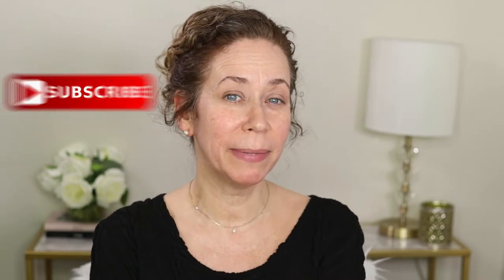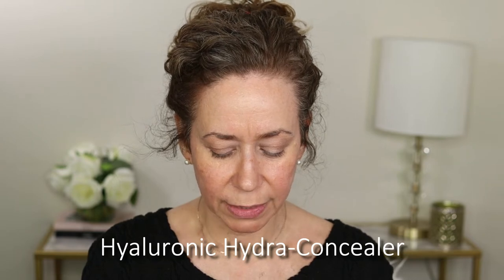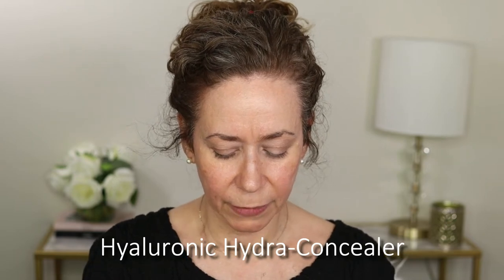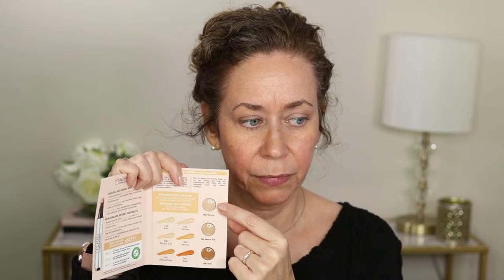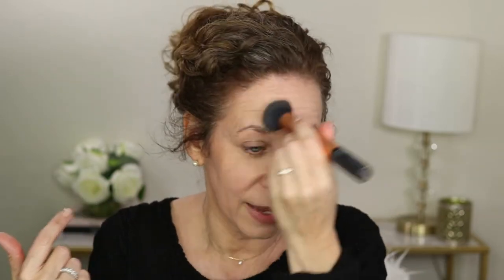FULL HONEST REVIEW | BY TERRY CC SERUM & HYDRA-CONCEALER | MATURE SKIN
Hey everyone! I'm going to try out the By Terry CC Serum which I have been dying to try forever! While I'm at it I'll try their new Hyaluronic Hydra-Concealer. Let's see how it turned out.

INFINITIPRO BY CONAIR 1875
Vita Liberata Phenomenal 2-3 Week Tinted Self Tan Mousse, Dark

100% Natural Real Jade Roller